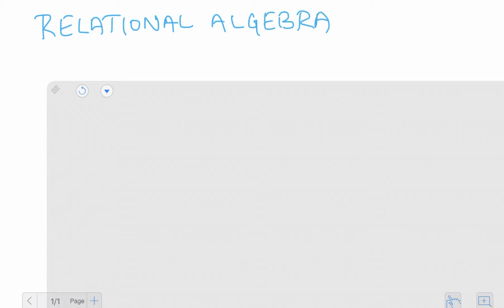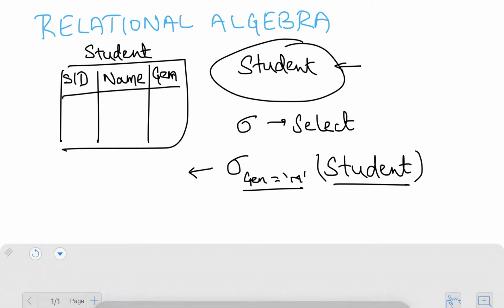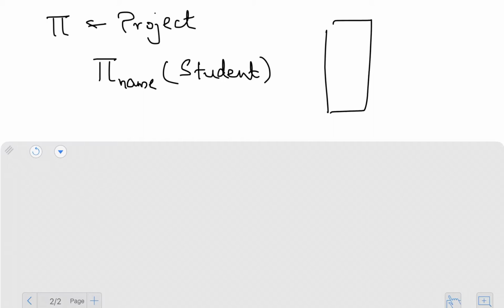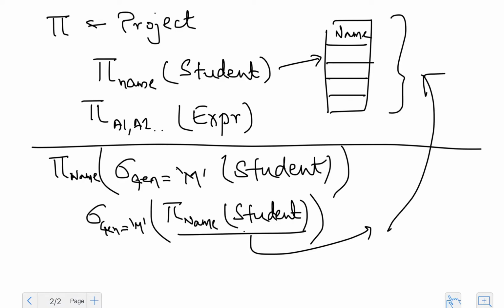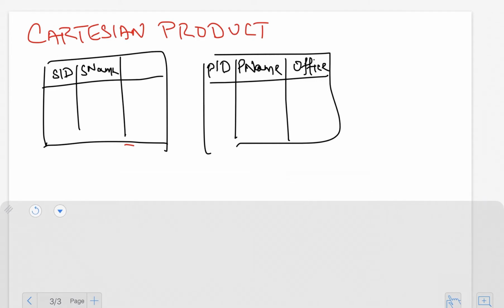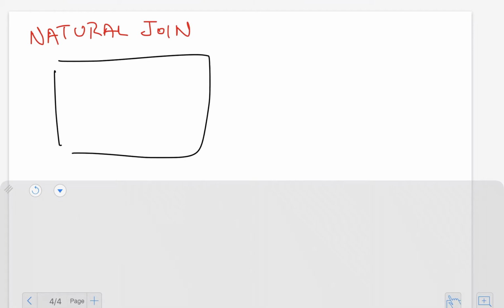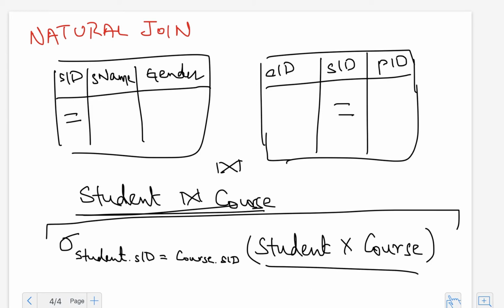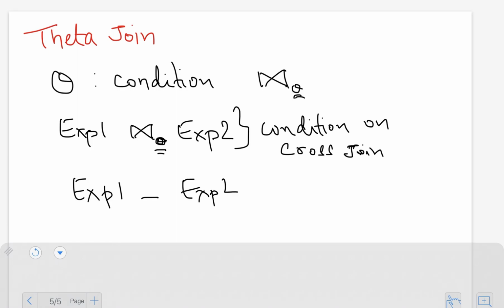#5: Relational Algebra Introduction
Relational Algebra is the formal language used to model data and define queries on it. Relational algebra provides a theoretical foundation for query languages such as SQL.

In this video we discuss the basics of relational algebra. We will also be looking at more operators in relational algebra in subsequent videos.